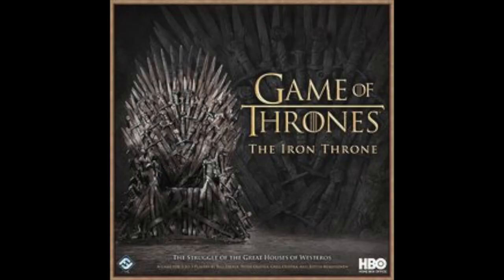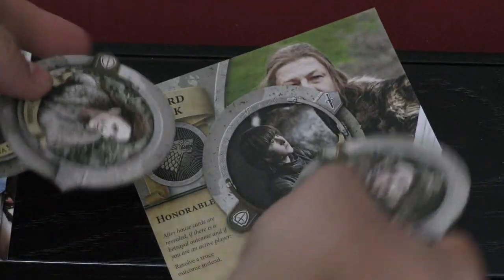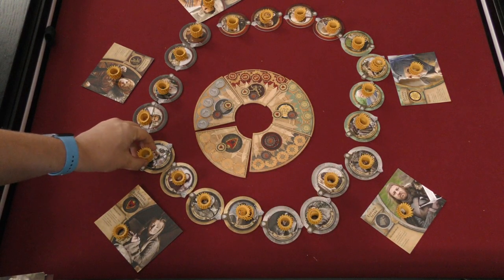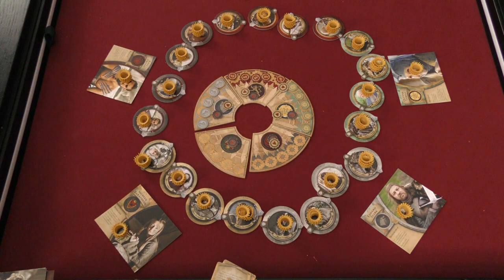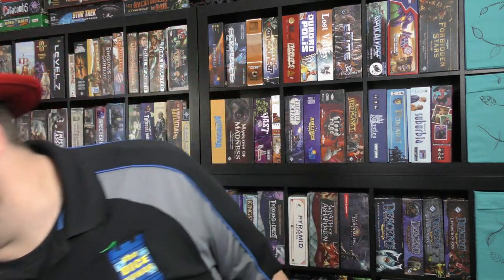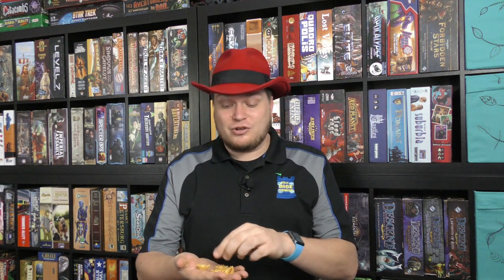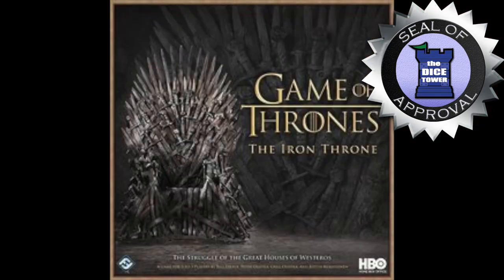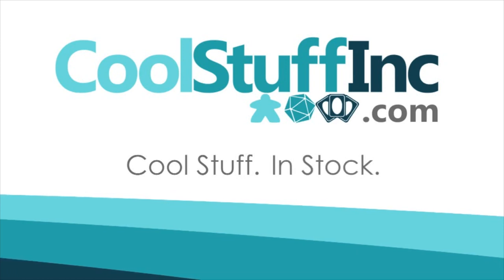Game of Thrones: The Iron Throne Review - with Tom Vasel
Tom Vasel takes a look at the Cosmic Encounter inspired, The Iron Throne!

00:00 - Introduction
01:42 - Game overview
09:01 - Final thoughts